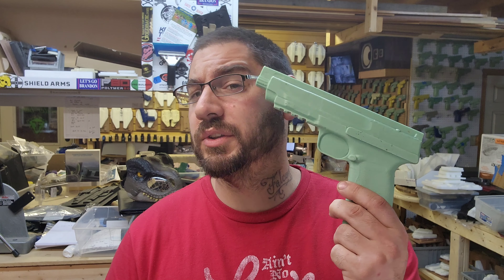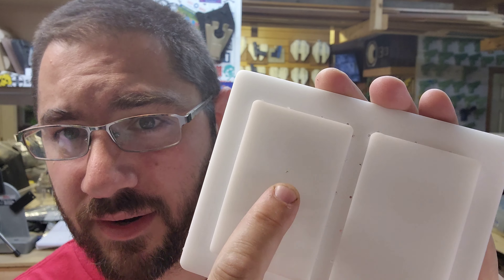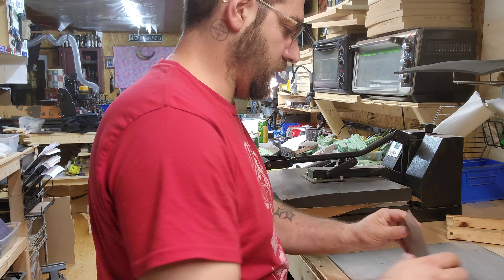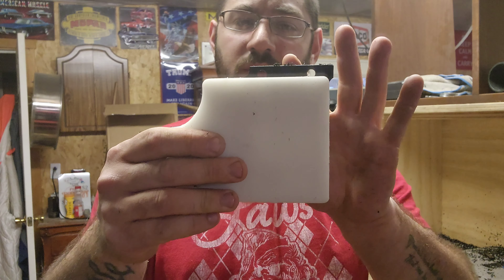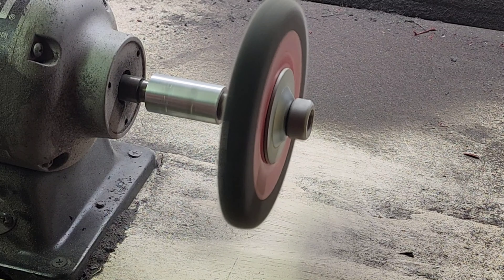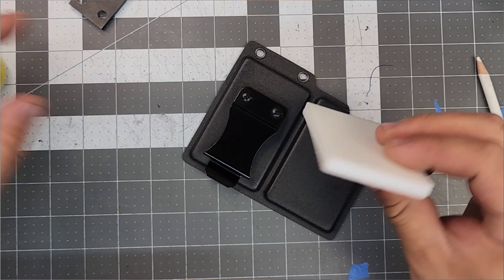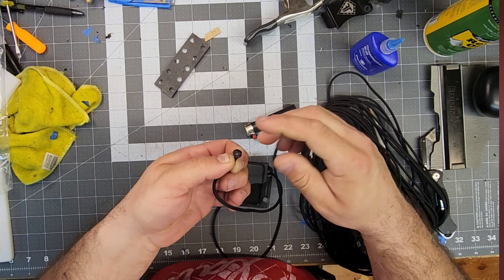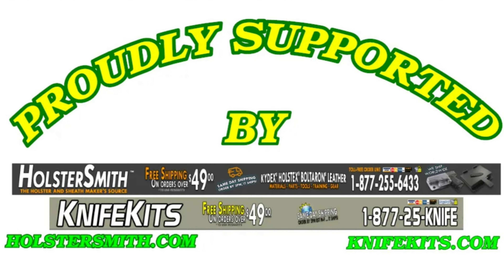Let's make a Kydex Wallet Necklace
These units are so nice and easy to make, just dont forget its completely easy to mess them up as well. But here is a beautiful wallet!

All Material from Holstersmith.com and/or Knifekits.com

If you would like a holster, visit here👇👇👇
Faltacunlimitedllc.com

                                                          ~Denzel Washington

                                                           ~Unkown